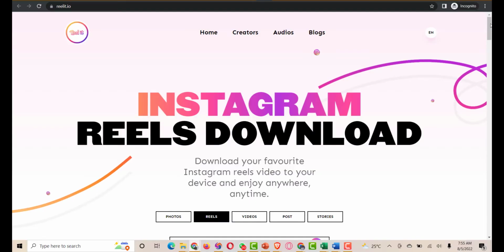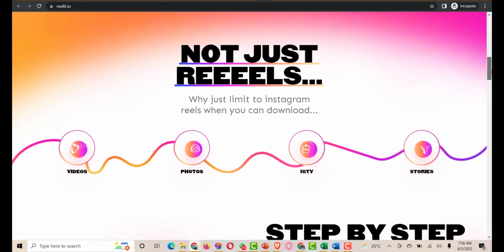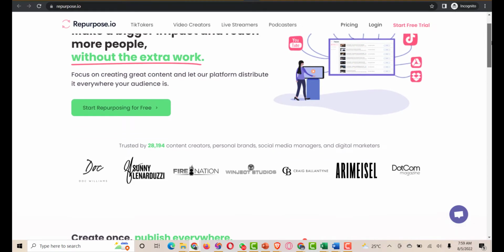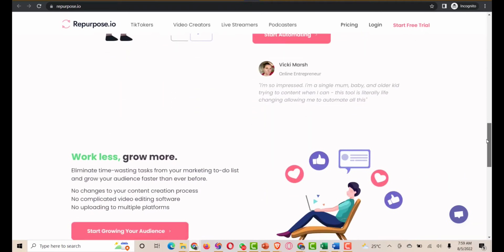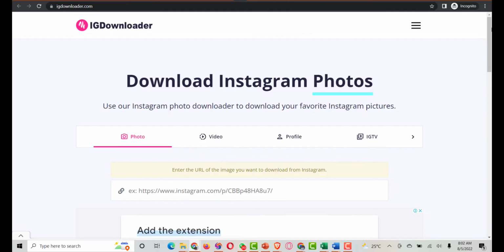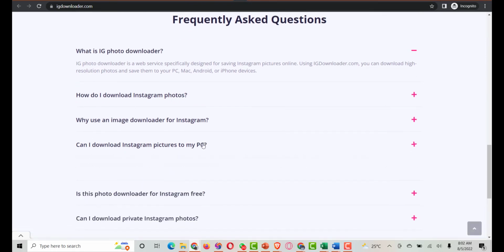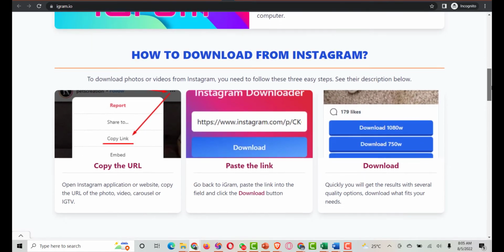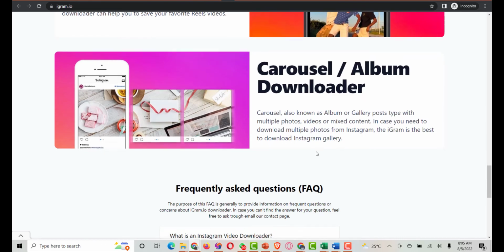How To Download Instagram Reels 2024 // IG Reels Downloaders FREE + PAID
How To Download Instagram Reels 2022 // IG Reels Downloaders FREE + PAID

9 YouTube Channel Ideas to Help You Choose Your Own

✅IGNORE THIS
Related Search:
Freelancing